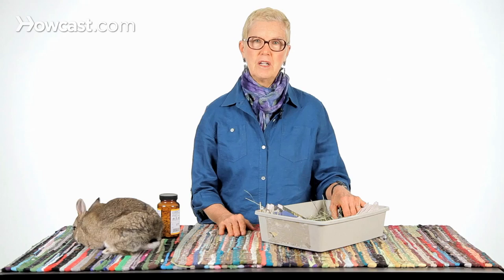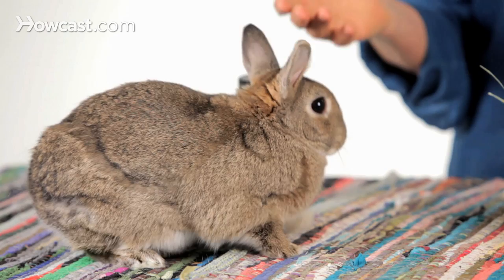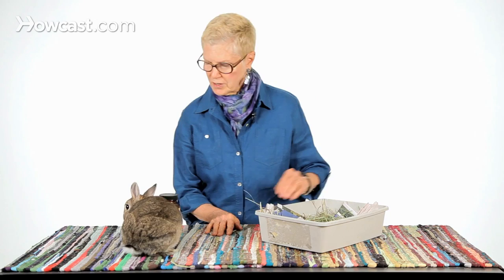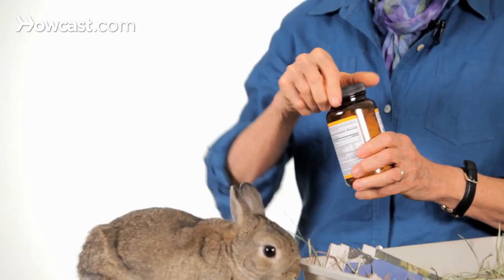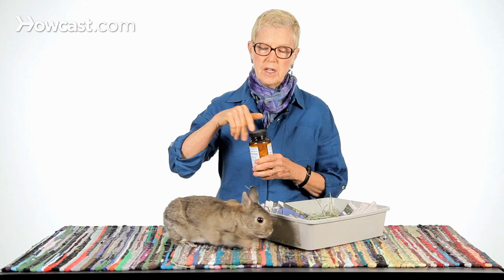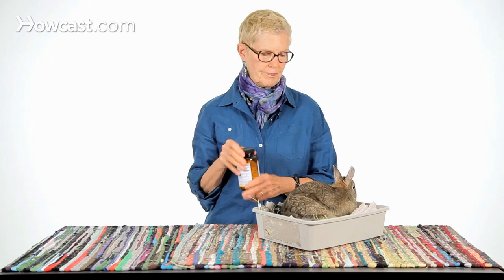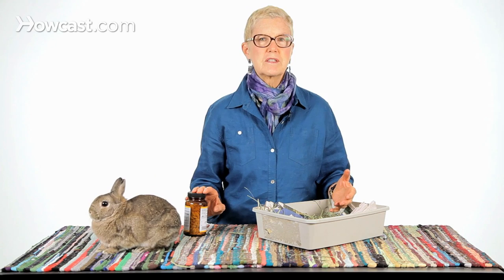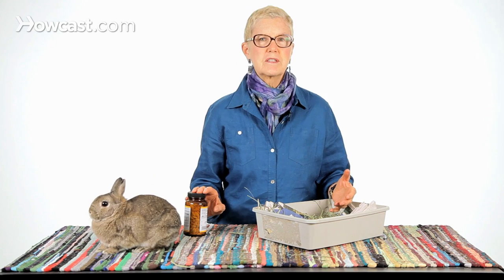How to Get a Rabbit Back in Its Cage | Pet Rabbits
So, what's the best way to get a bunny back into his cage.  If have your bunny out and about exercising in your family room, your play room, your kitchen, how do you get the rabbit back into his cage.  This is an important question more so than you might think.  Because rabbits are prey animals which means that they are everybody else's lunch in nature.  And when you chase a rabbit you're becoming a predator.  So you're gonna destroy your long-term relationship with your bunny by chasing him around to get him back in his cage.  And a lot of people are very surprised the short time after they acquire their rabbits to discover that every time they approach the rabbit runs away.

And the rabbit runs away because you're a predator, you're chasing him.  So if you  can find a way to get him back into his cage from exercising that is not chasing.  That will serve both you and the bunny really well and what I like to do is I use bribery pure and simple.  This is a jar of papaya tablets there are many different brands.  I order mine online and I look for a nice clean brand that doesn't have a lot of additives.  And a jar of papaya tablets used very sparingly each day you just open the jar you take out you  rattle it like this take out a papaya tablet and offer it to your bunny.

Your bunny will come running after a while when he hears that sound.  Bean has already had several papaya tables today.  He's a little full right now.  But this is typically a good way to get a bunny back into a cage you rattle your papaya tablets or your rabbit tablets or whatever food your rabbit loves.  Bring them over to the cage, put a couple in the cage and wait for your bunny to come.  When I lived in New York City for many years with a pair of rabbits my rabbits got so used to my habit of rattling their pellets and then serving them right after that if I didn't appear at the right time they would jump into the cage spontaneously on their own.  And then lean their little heads out as if they say we're here, where are you?  In other words, I no longer had to rattle them after a while because the rabbits were so used to the schedule they knew ahead of time when the rattling was supposed to happen and they would remind me.  It was very funny.  But this is a good way to get a rabbit back into a cage.

Any treat will work and if you feed pellets sparingly just hearing the pellet scoop will get the rabbit back into the cage.  So these are the easy ways.  Don't chase right.  No bunny chasing. Good boy.